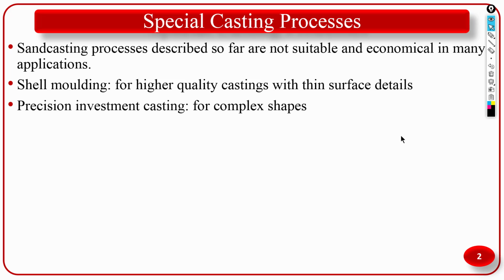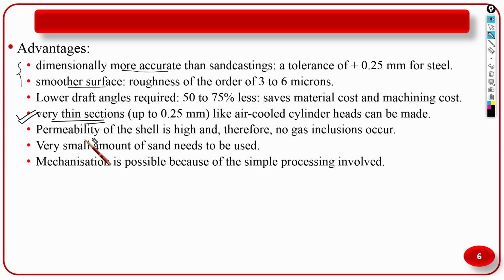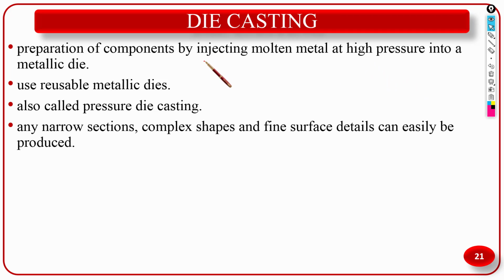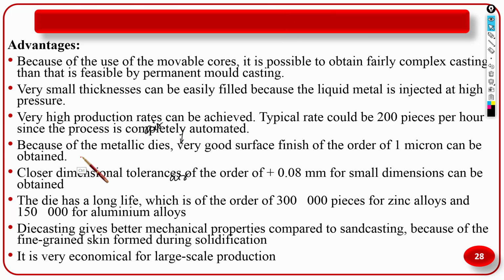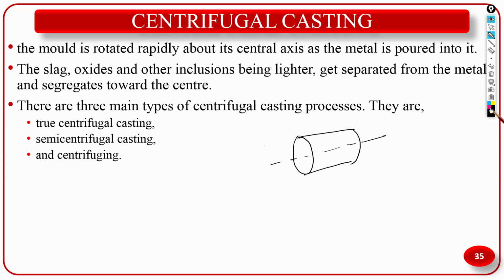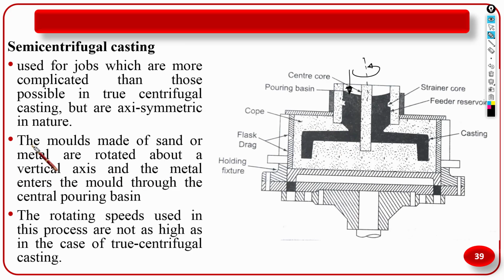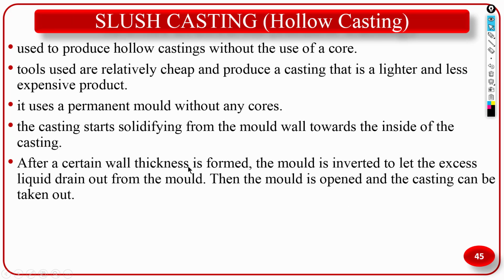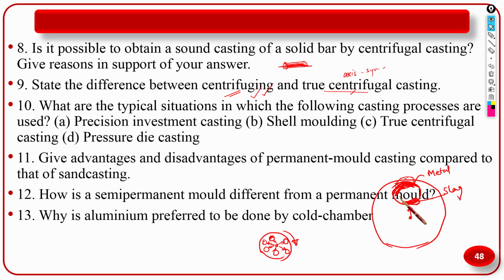Special casting methods